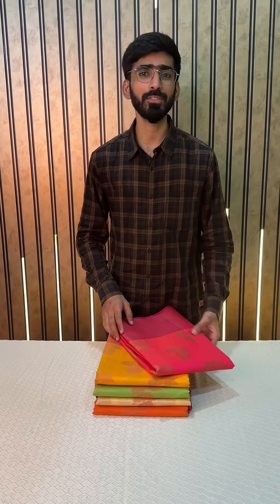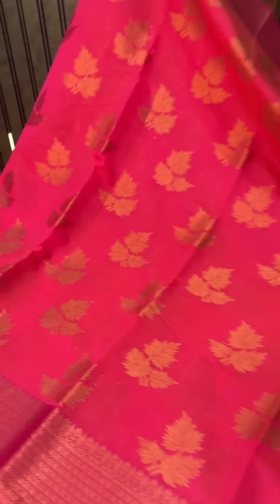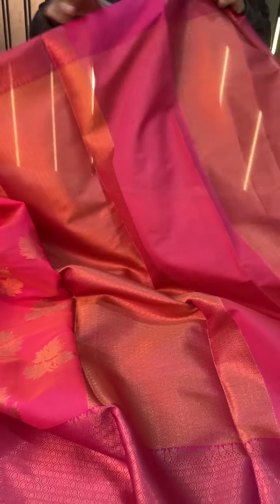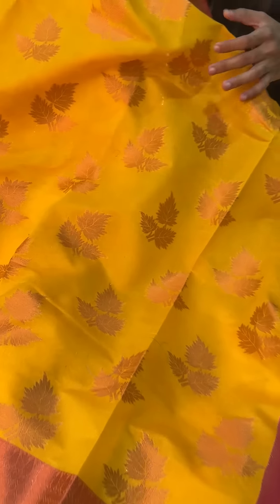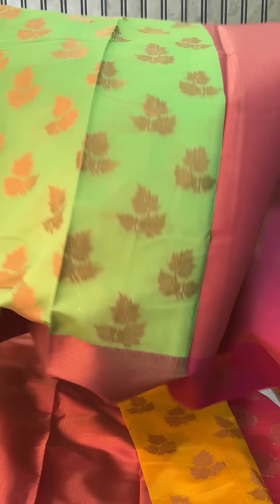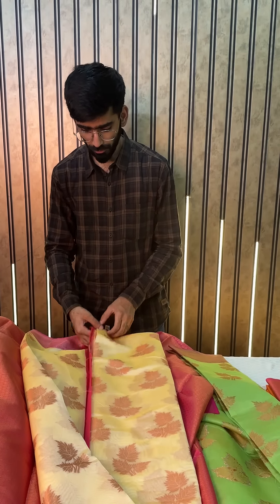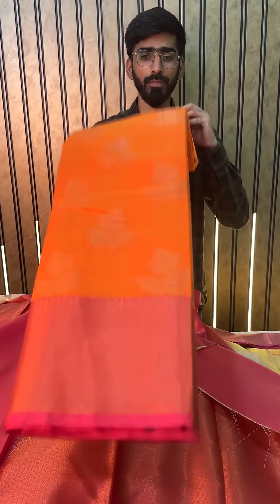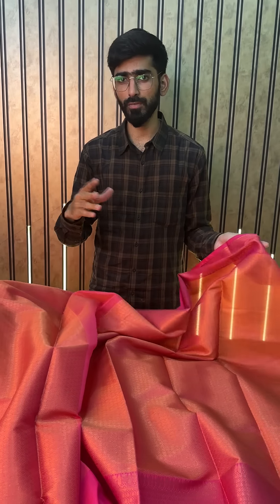Soft Cotton Silk Floral Saree softcotton floral latestsarees embossed banarasi MHBT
Very Soft and comfortable Cotton Silk Saree with Zari Woven Floral Buta Work in Body and Rich Brocade Contrast Border and Pallu

Usual Price - ₹1500

Or you can also buy directly from the link -